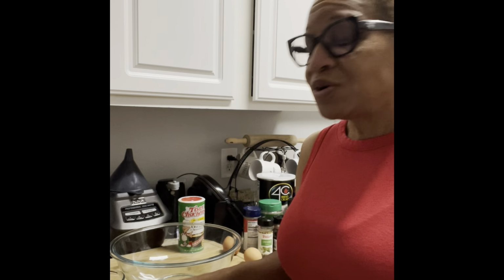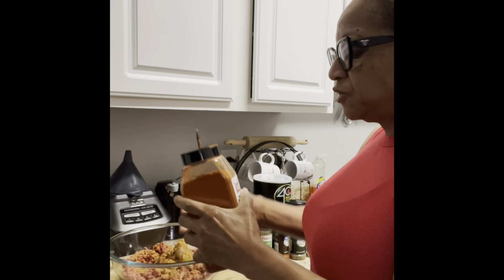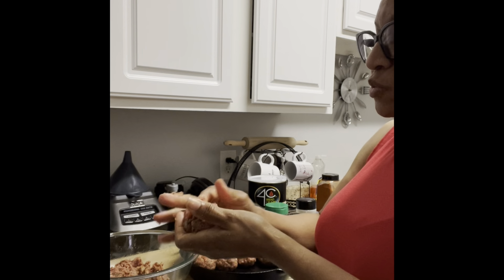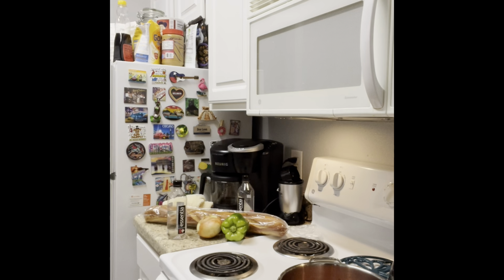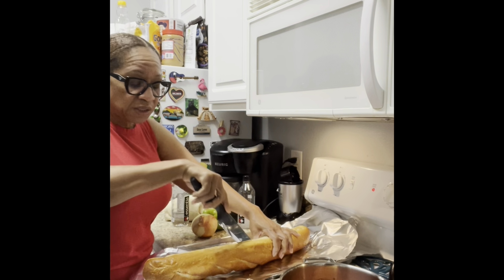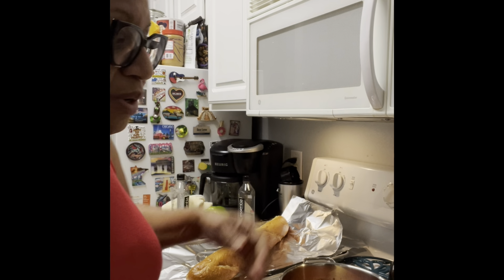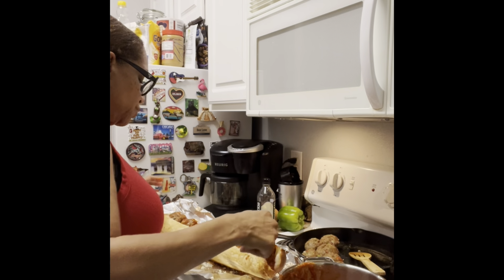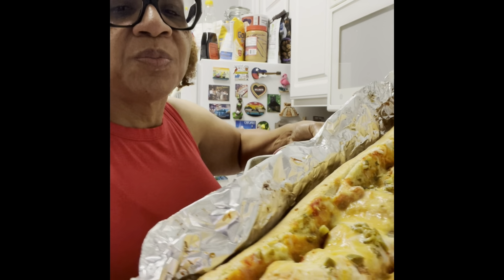New Orleans Meatball Poboy stuffed my way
All things New Orleans